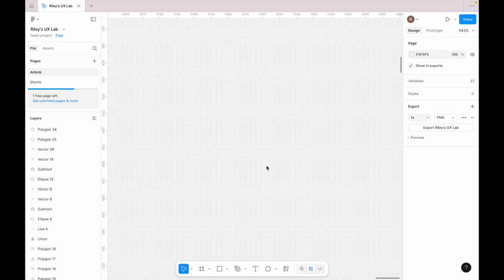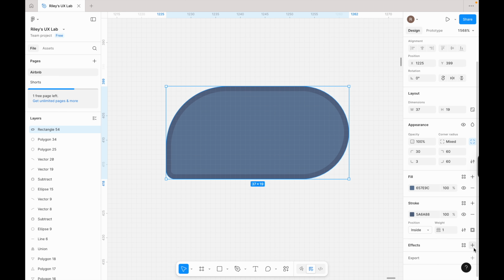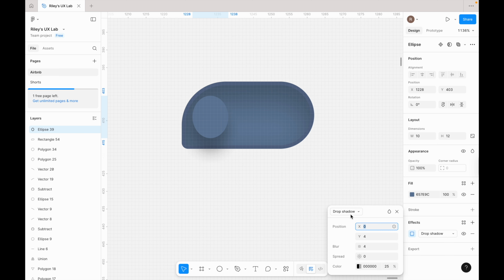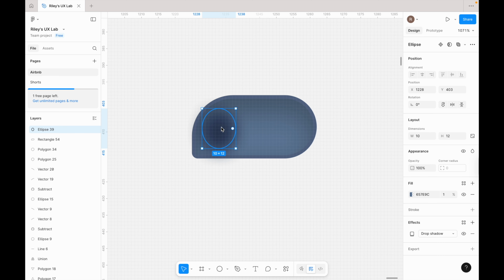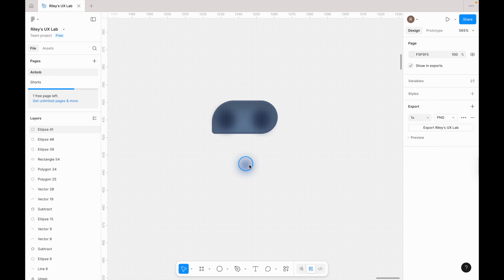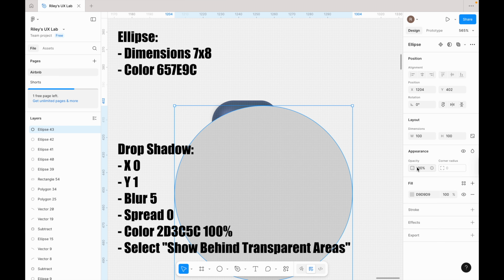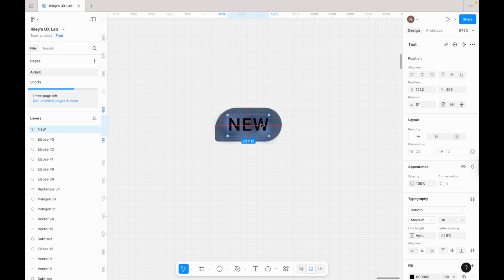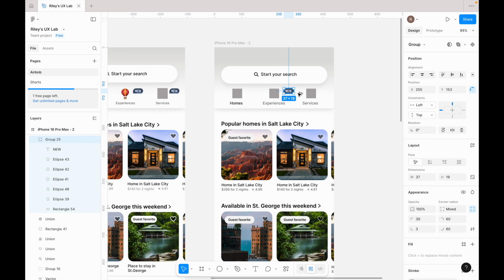Rebuilding Airbnb in Figma | Step 5: Designing Airbnb’s Custom Chat Bubble Icon (Figma Tutorial)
Welcome back to my UX Lab! In Step 5 of my Rebuilding Airbnb in Figma series, we’re designing Airbnb’s custom chat bubble icon from scratch. This small detail lives in the header, but it plays a big role in making the UI feel polished and complete.

Follow along as I break down each step, share tips for working with shapes and shadows, and show you how to match Airbnb’s design as closely as possible inside Figma.

🛠 What You’ll Learn in This Video:
 • How to design Airbnb’s chat bubble icon from scratch
 • Tips for working with shapes, fills, shadows, and spacing
 • Match Airbnb’s style, but keep your designs clean and consistent
 • Comparing your work to Airbnb’s app for pixel-perfect results

I’m documenting my journey from UX design grad to professional designer, learning in public and bringing you along for every step. Each video focuses on a different part of Airbnb’s app, so you can build right alongside me and grow your Figma skills at the same time.

⏱ Timestamps:

00:00 🎬 Intro
00:09 🛠 About Today’s Process
00:15 ⬛ Rectangle Base
00:39 🎨 Rectangle Fill Color
00:58 🌑 Rectangle Inner Shadow
01:15 ⚪ First Ellipse: Color & Drop Shadow
02:19 ➕ Duplicate First Ellipse
02:38 ⚪ Second Ellipse: Color & Drop Shadow
03:57 ⚡ Third Ellipse: Speed Run
04:18 ✍️ Adding Text
05:05 📦 Grouping Icon
05:17 📍 Placing Chat Bubble
05:37 🔍 Comparing to the Airbnb App
05:54 ✅ Wrap-up & Next Steps

👍 If You Found This Helpful:

Like 👍, comment 💬, and subscribe so you don’t miss Step 6, where we’ll build Airbnb’s hot air balloon icon: a slightly more complex design that’s going to level up your rebuild even further!

🎨 Tools Used:
 • Figma
 • Airbnb app (as reference only)